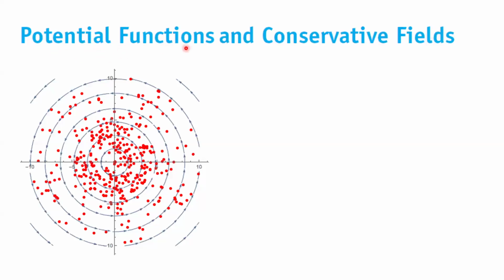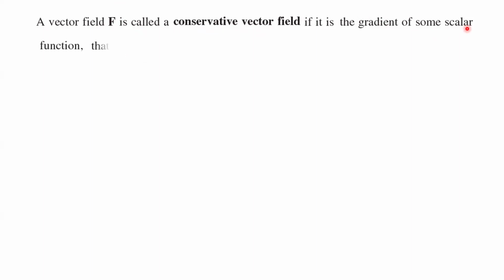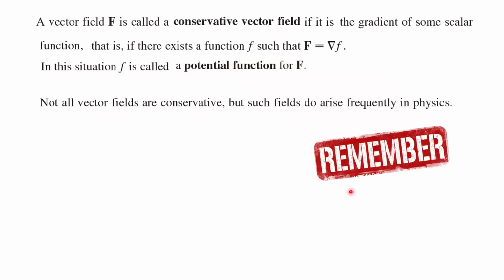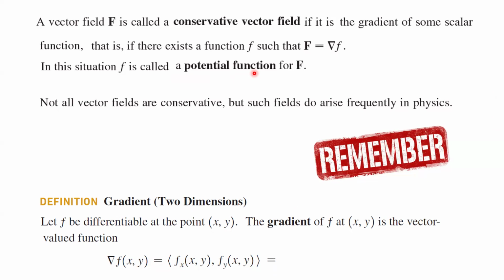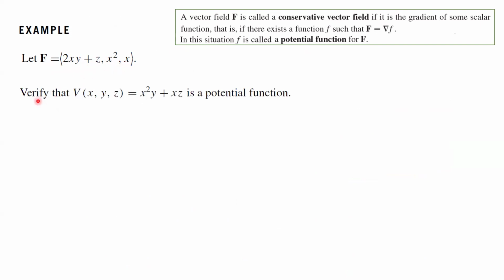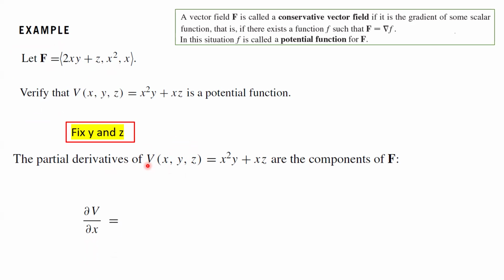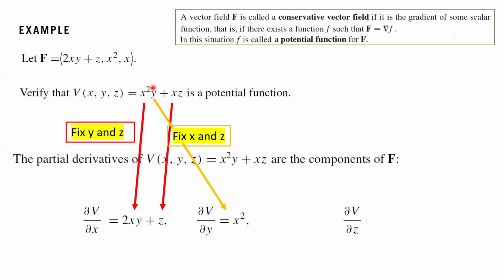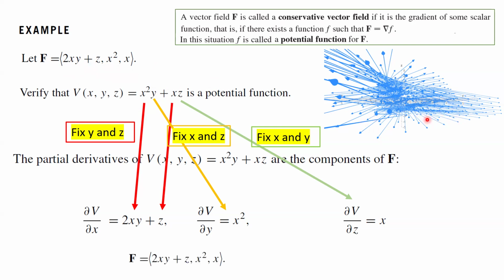Conservative Vector Field and Potential Function Example 1